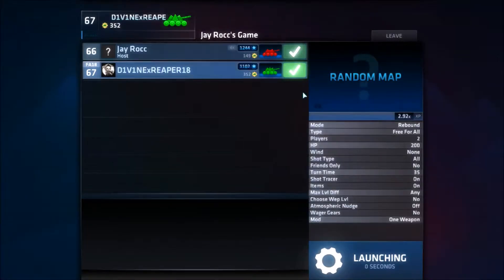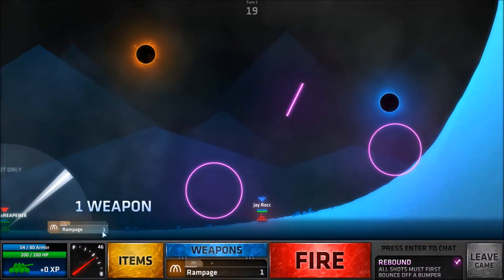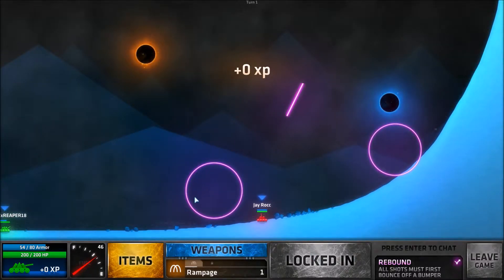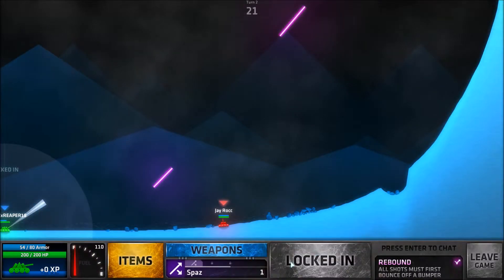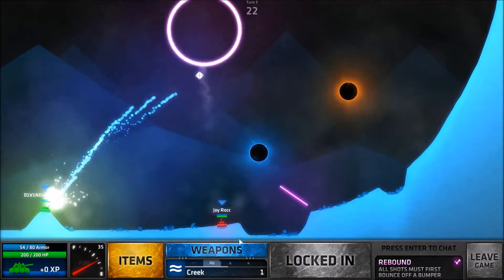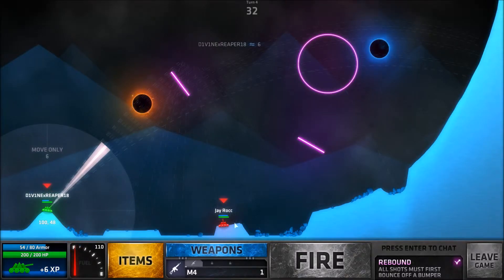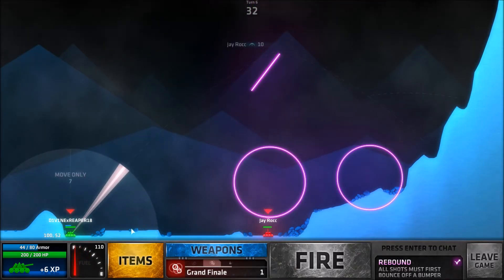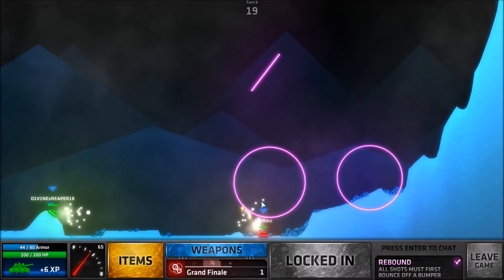1v1!! Quickest Game EVER!! - Shell Shock Live | #3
1v1!! Quickest Game EVER!! - Shell Shock Live | #3

Demolish your friends with hundreds of upgradable weapons shot from your customizable tank in this action-packed online multiplayer tanks game. Earn XP to level up and unlock new tanks, weapons, and gear. Fight against or alongside your friends for strategic team or free-for-all matches.